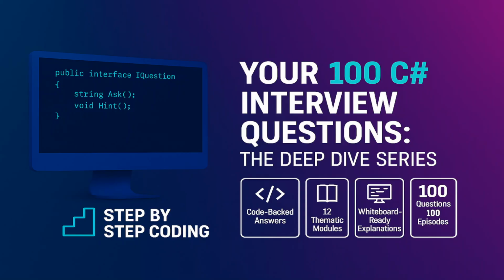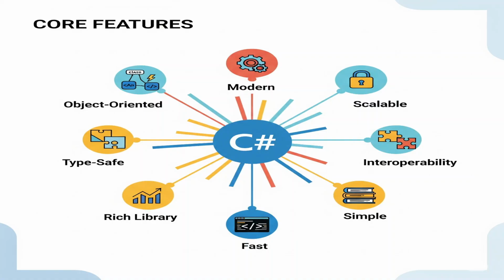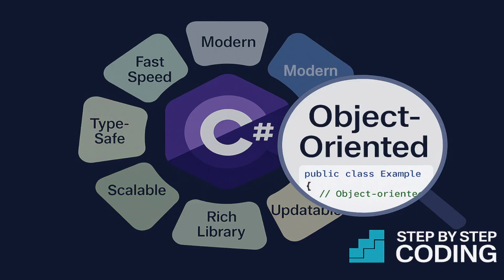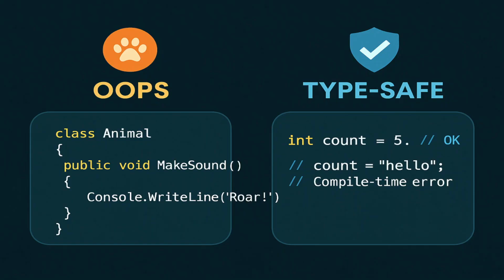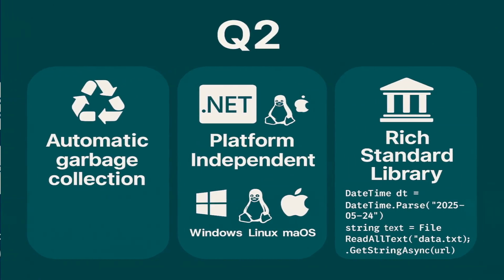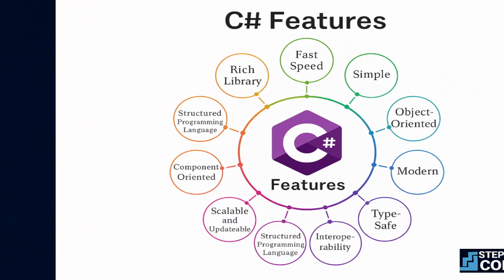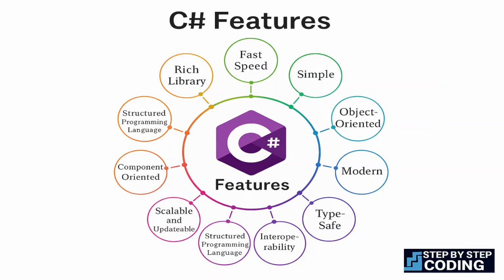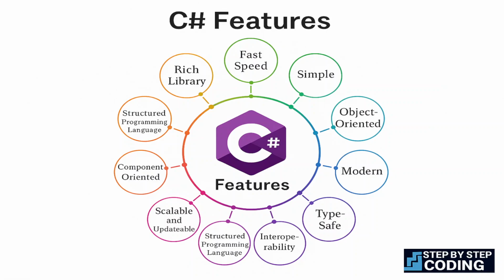5 Key C# Features Explained for Your Next Developer Interview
🚀Welcome to the "100 C# Interview Questions: Deep Dive Series"! In this Episode, we're tackling a fundamental question that every aspiring C# developer needs to master: "What are the key features of C#?"

Understanding C#'s core characteristics isn't just about memorizing a list; it's about grasping why C# is designed the way it is and how these powerful features empower you to build robust, efficient, and scalable applications.

Join us as we explore the essential capabilities that make C# a favorite among developers for everything from enterprise solutions to web apps and game development.

In this deep dive, you'll learn about:

Object-Oriented Programming (OOP): A high-level overview of its core principles (Encapsulation, Inheritance, Polymorphism, Abstraction, Composition) and why it's central to C#.
Type-Safety: How C# prevents errors and enhances security through strong typing.
Rich Library: Leveraging the vast .NET Class Library (BCL) for faster development.
Scalable & Updatable Design: Building applications that can grow and adapt with ease.
Modern Programming Language: C#'s continuous evolution and adoption of cutting-edge features.
Simple & Structured Syntax: Why C# is easy to learn and promotes organized code.
Fast Execution Speed: How C# achieves high performance.
Component-Oriented Programming: The power of building reusable, self-contained components.